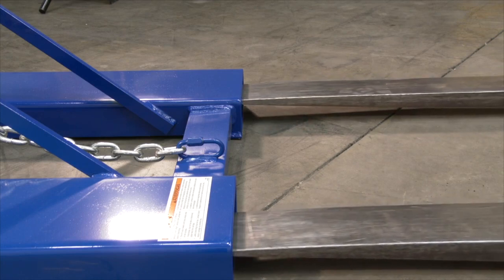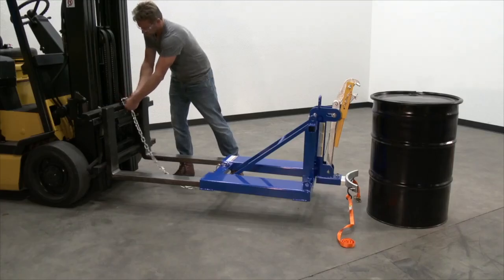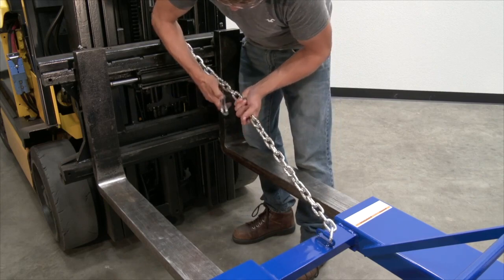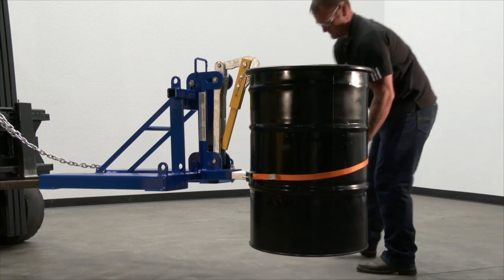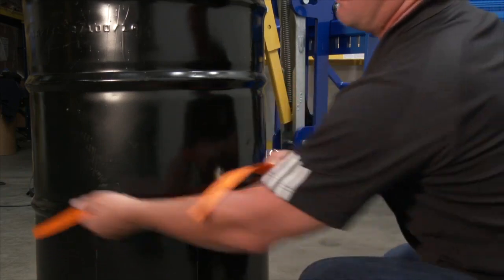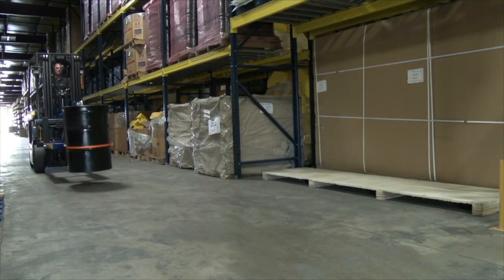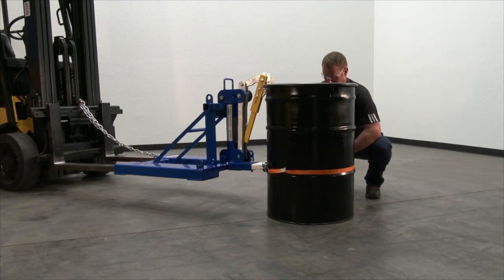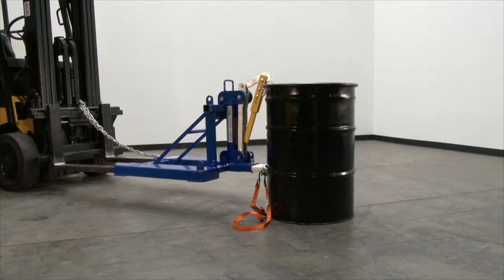Vestil FMDL Automatic Eagle Beak Drum Lifters - Operating Instructions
The Vestil Automatic Eagle Beak Drum Handler is constructed of welded solid steel to provide maximum strength and rugged long lasting use, also featuring a powder coat finish for baked in powder-coated toughness.
The units feature a Low Maintenance/Completely Automatic Operation design that allows a fork truck operator to easily secure, move, and release drums without leaving the seat of the fork truck.
Units can be used with open (lid installed and secured) and closed head 30 and 55-gallon plastic, steel and fiber drums with a top lip strong enough to support the weight of the drum.
Unit is secured to the fork truck using a safety restraint
Meets OSHA 1910-178 requirements
Ratchet strap secures drum for over rough terrain travel
Choose from single-drum (FMDL-1) or double-drum (FMDL-2) configuration.